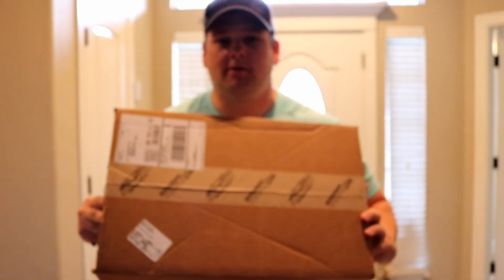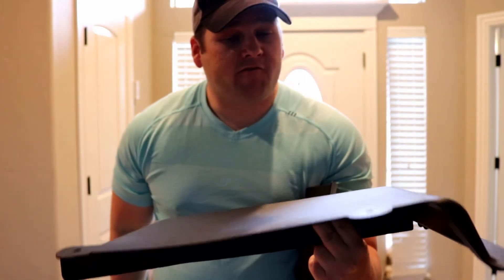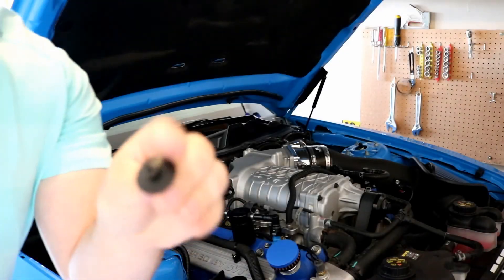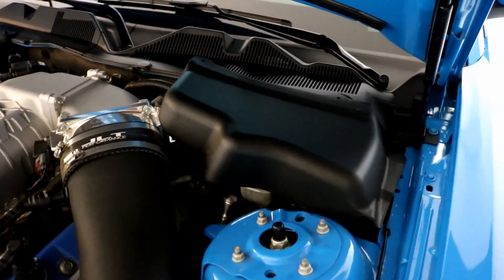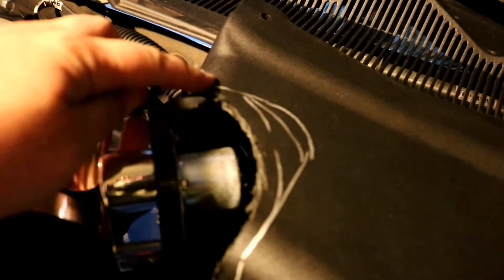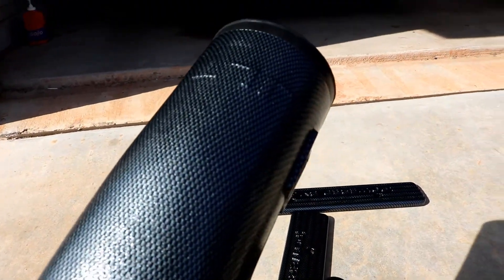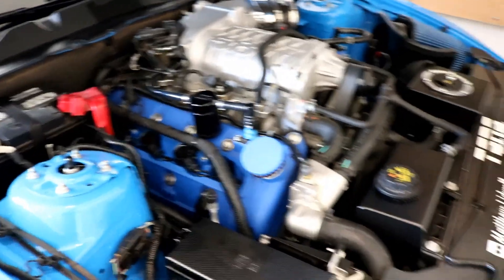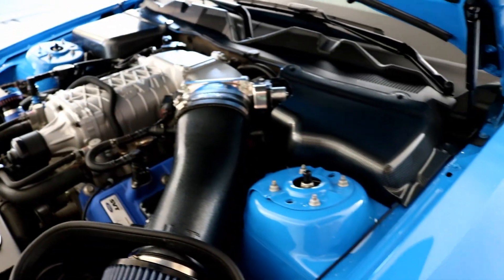More Hydro-Dipping Engine Parts On The Shelby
This video spanned a few weeks on getting some new parts in and getting several engine bay parts hydro-dipped. They looked great.

Group IG:       tsrs_official
Personal IG:  tsrs_matt
Facebook:      (TSRS) True Street Racing Society